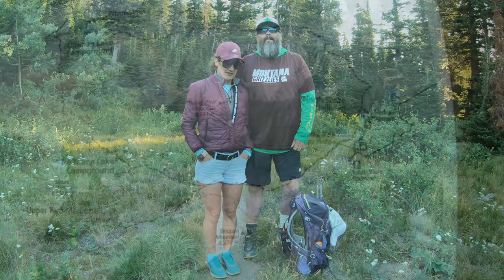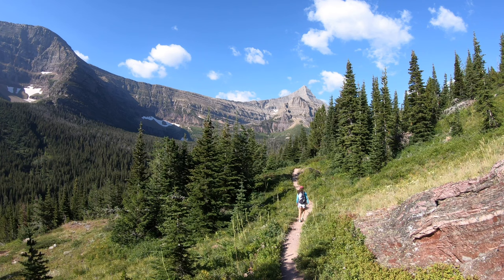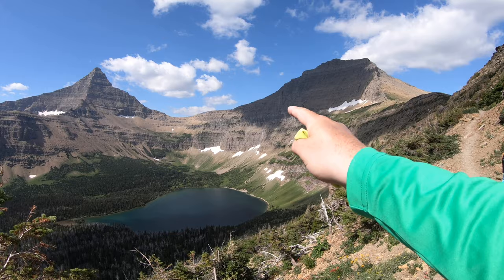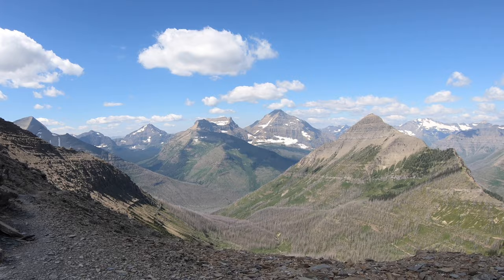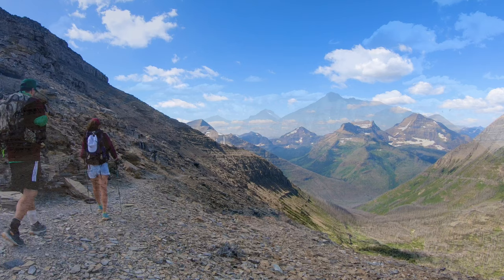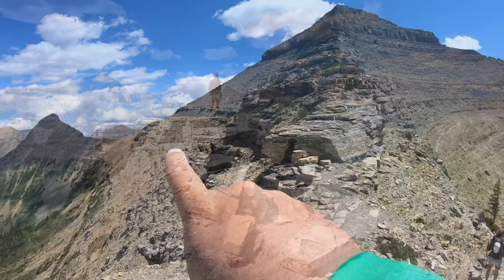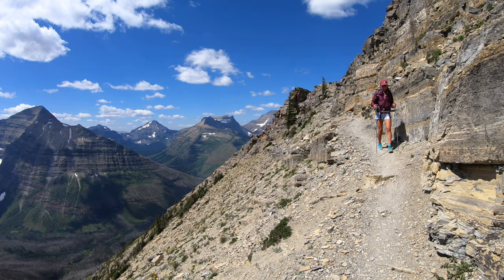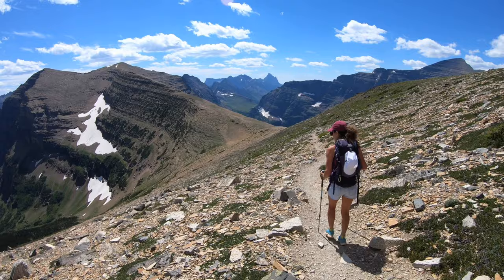Pitamakan Dawson Pass Loop: Glacier National Park in 4K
This 18 mile day hike in Glacier's Two Medicine area is considered one of the best day hikes in all of Glacier National Park. We hiked the loop counterclockwise past Old Man Lake and up to Pitamakan Pass where we joined a section of the Continental Divide Trail over to Dawson Pass. We then descended the Bighorn Basin past No Name Lake and down to Two Medicine Lake and the trailhead.